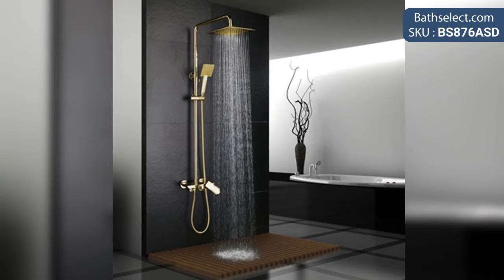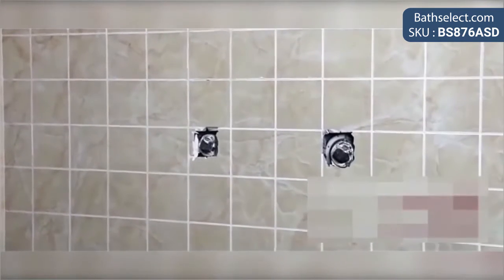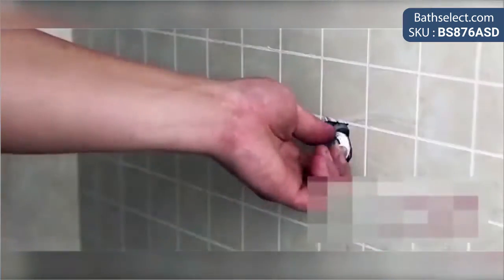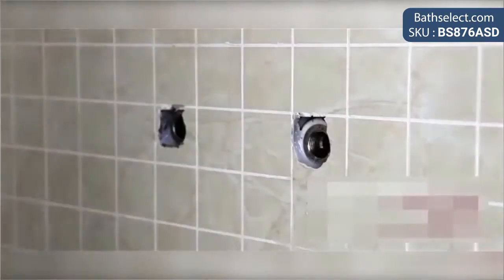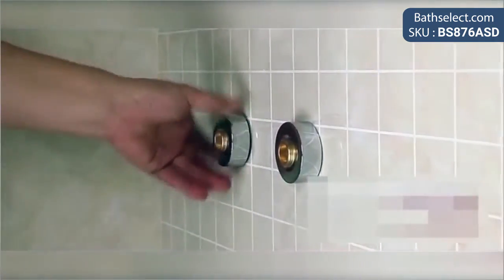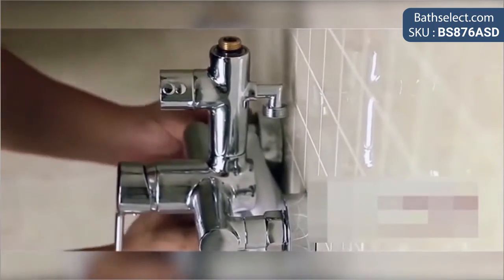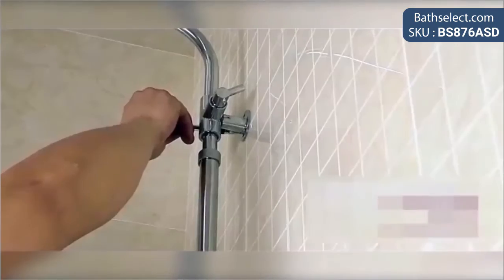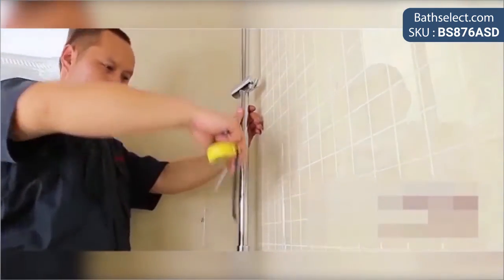Nanterre Solid Brass Luxurious Exposed Gold Bathroom Shower Set - BS876ASD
Our Nanterre shower set was specially designed for those people who like to keep things simple but still want to enjoy the pleasure of luxury. The set includes both an overhead shower and a handheld showerhead, everything in a beautiful gold finish. It is wall-mount, very easy to install, either as a replacement or as a new fixture. It comes with a hot and cold water mixer and a thermostatic faucet, making showering a most pleasurable experience. Only the best quality materials have been used – the body is made of solid brass, while the valve core material is ceramic, for long-lasting use. It comes complete with accessories and installation instructions.

Nanterre Solid Brass Luxurious Exposed Gold Bathroom Shower Set Features:
Type: Shower Set
Style : Contemporary
Number of Handles: Dual Handles
Surface Treatment: Polished
Type: Fixed Support Type
Valve Core Material: Ceramic
Surface Finish: Gold
Installation Type: Wall Mount
Model Number: BS876ASD